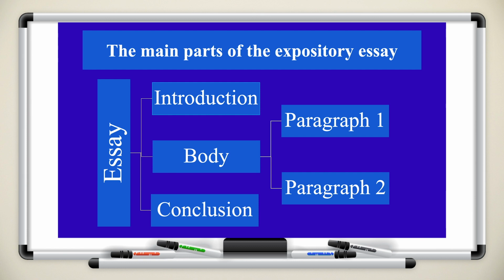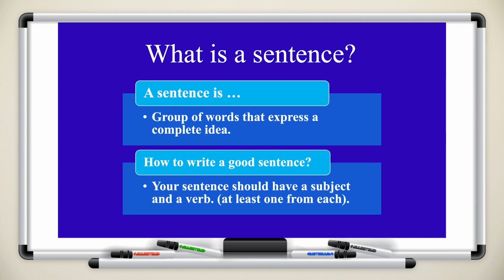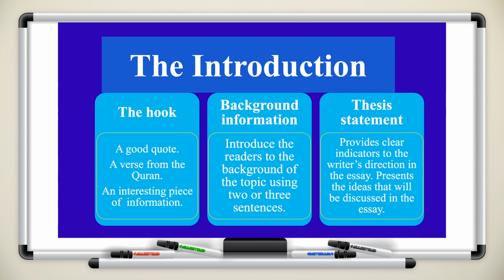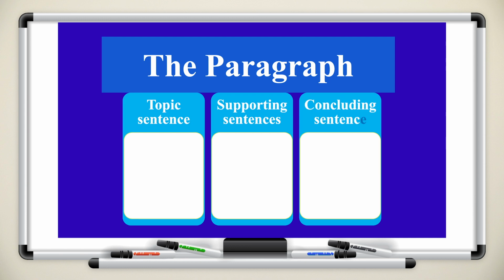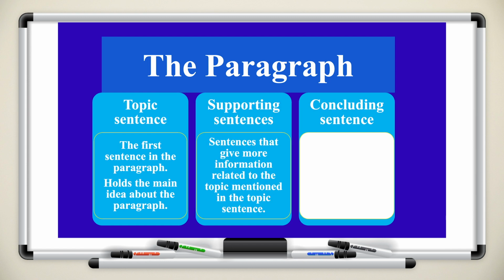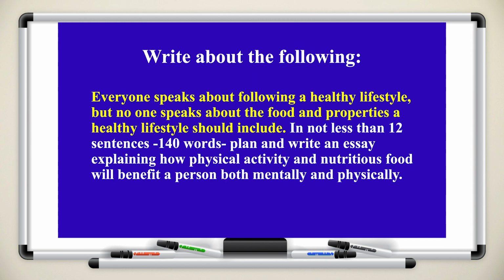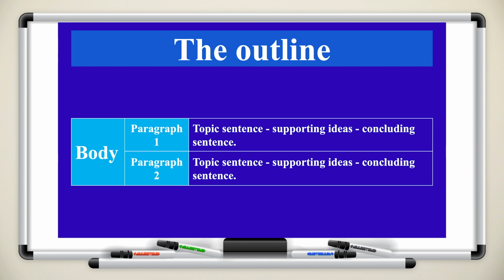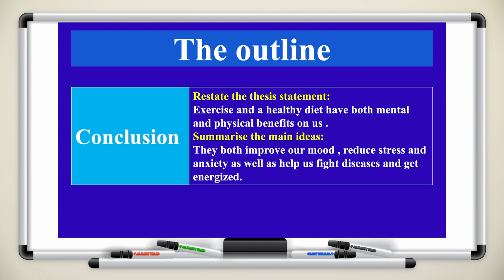اللغة الانجليزية - الصف العاشر - Unit 1 - Ep 5 - Writing Revised-Sara